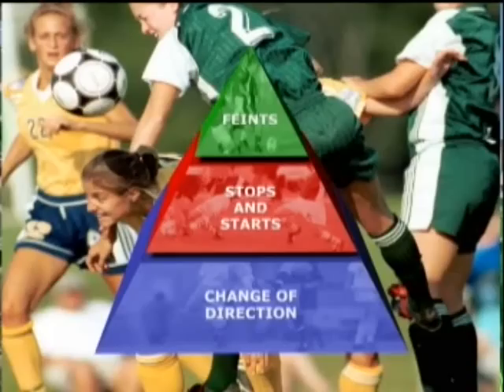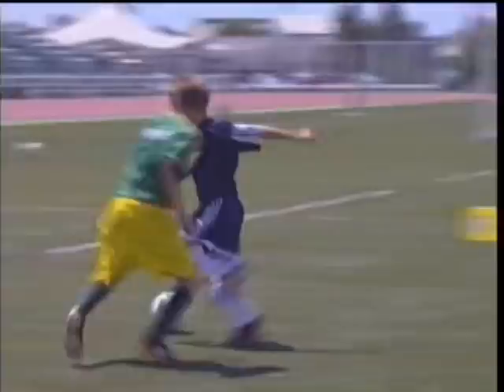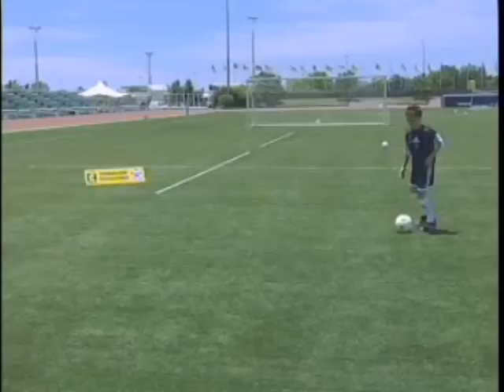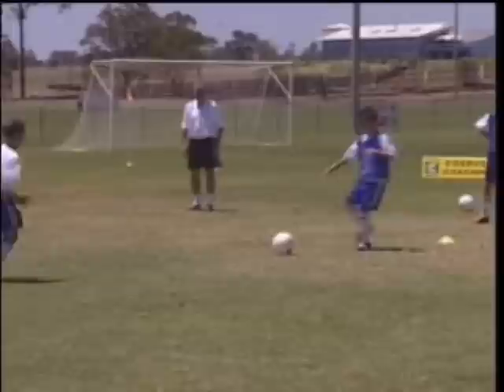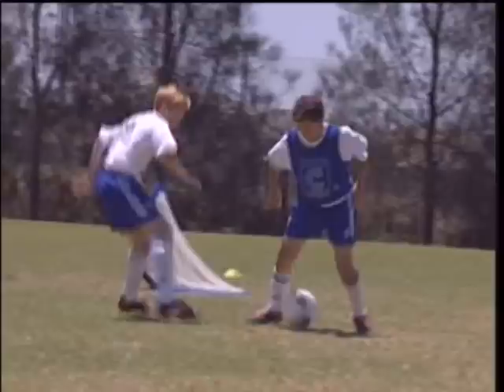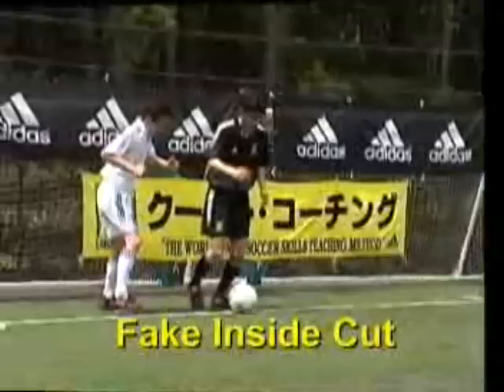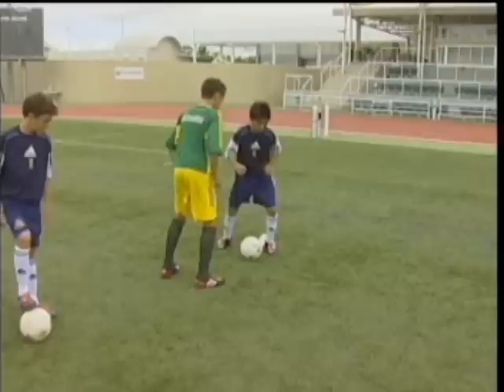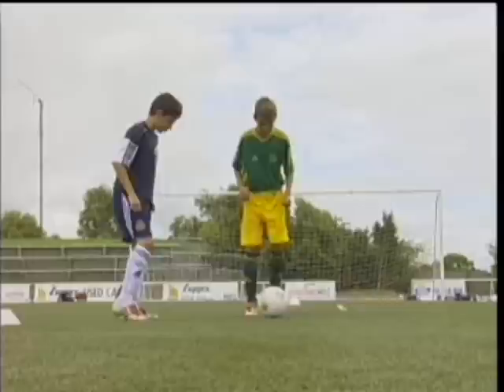Coerver Coaching "Make Your Move" Part 1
"Make Your Move" Part 1 develops the Coerver Coaching Philosophy of Moves 1V1 and focuses in detail on the Changes of direction and Stops and Starts.

You'll learn how, when and where you should consider using these moves.